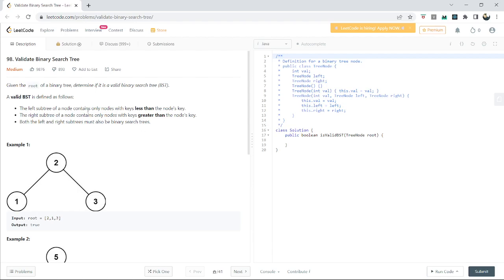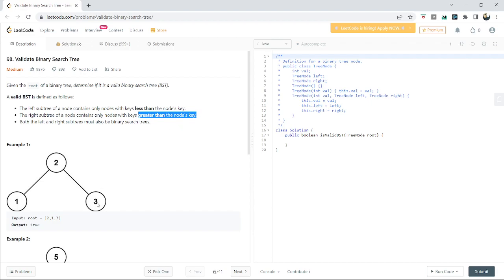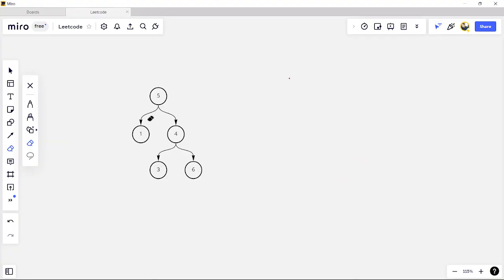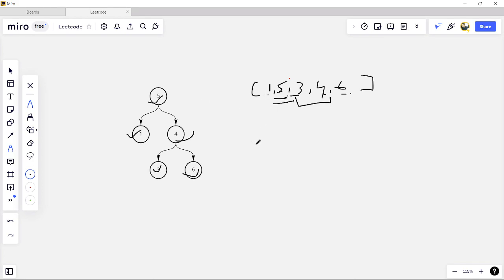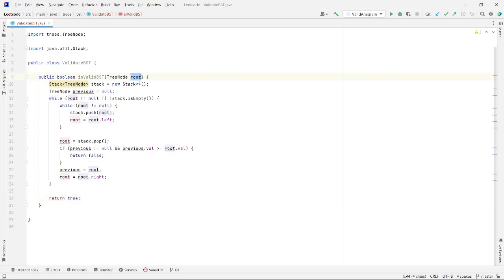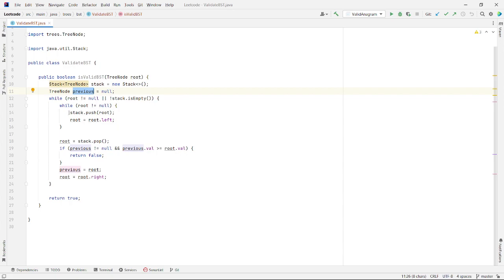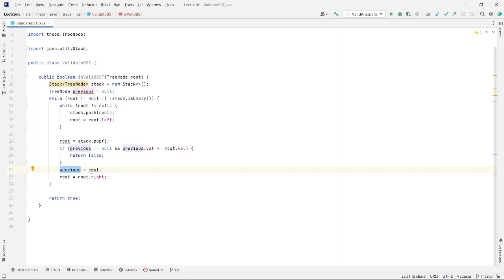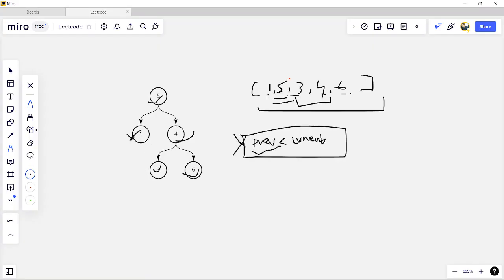8. Leetcode - Validate BST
Intuition: Inorder traversal of BST is always sorted.